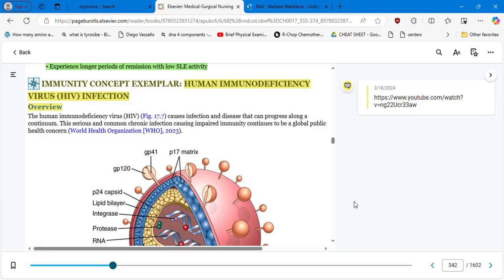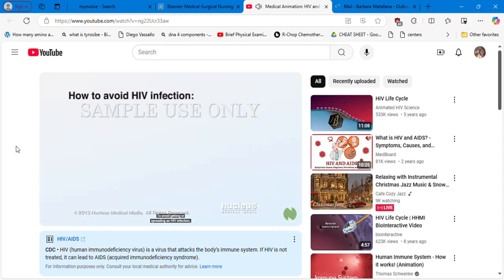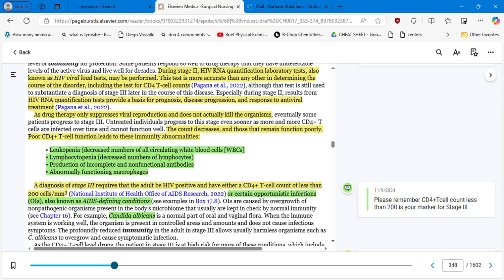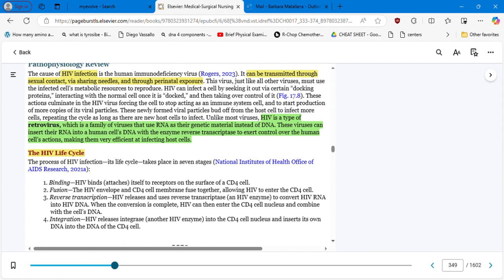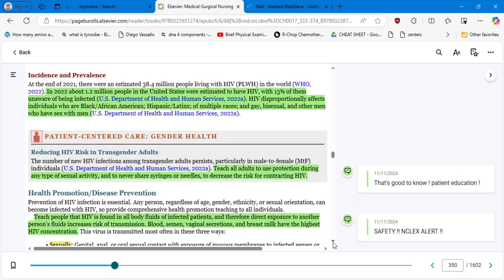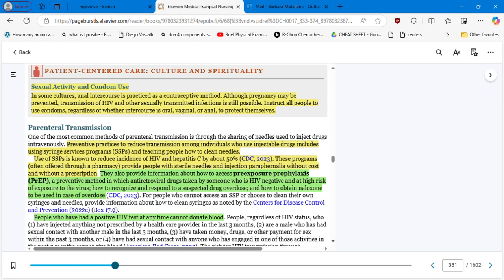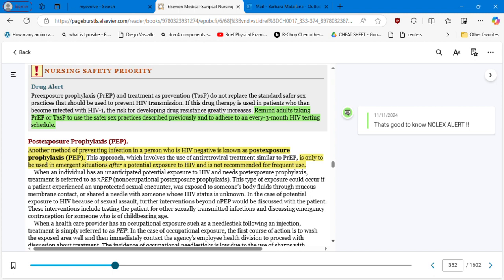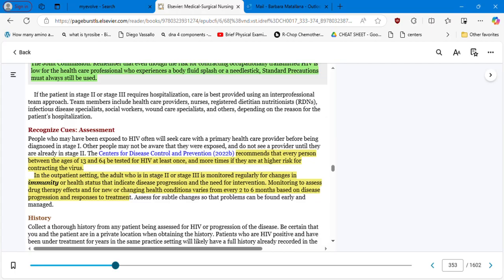Chapter 17: Patients w/allergies and immunity conditions: HIV Part 1